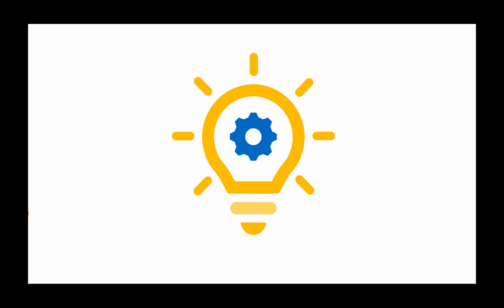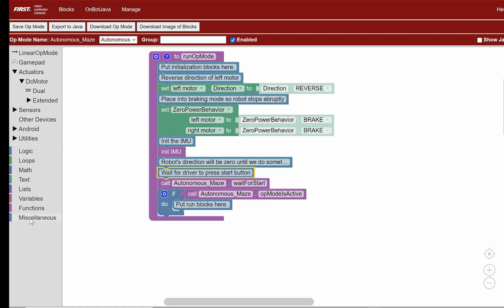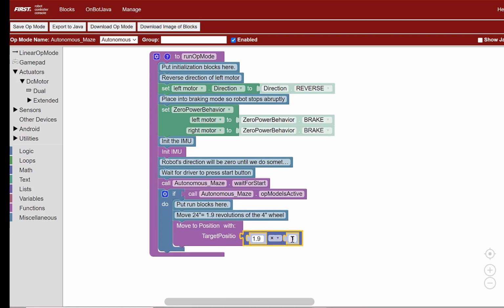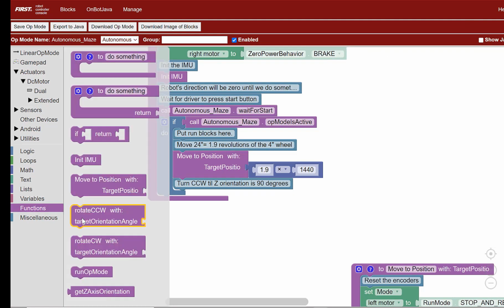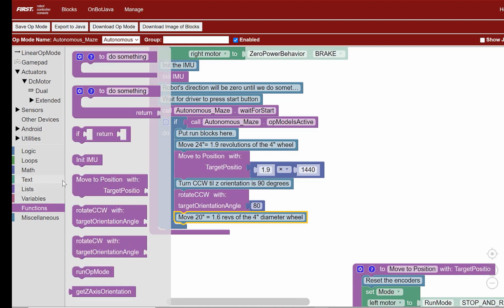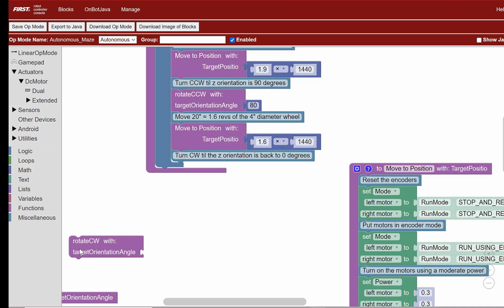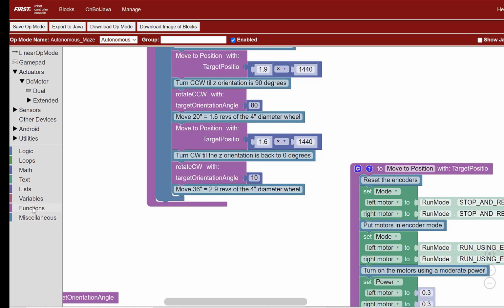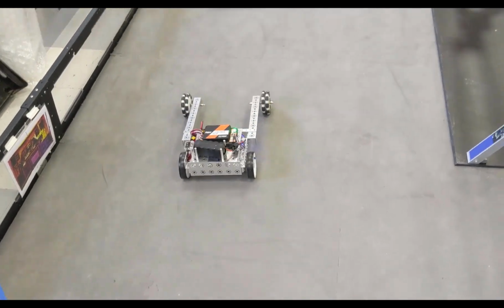Part 5 - Finish Autonomous Maze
Input the functions into the op mode, then initialize the autonomous mode.